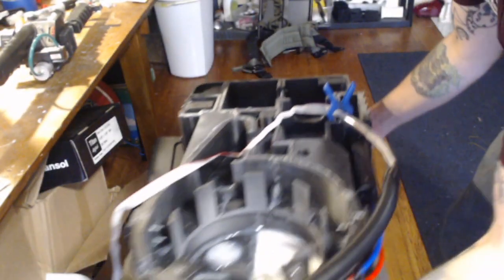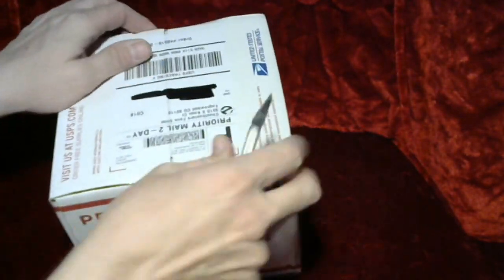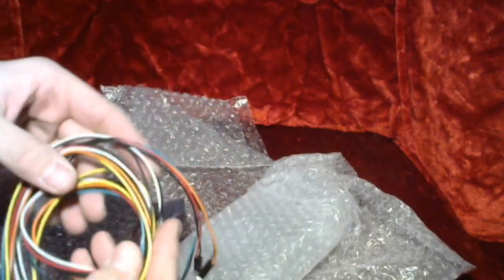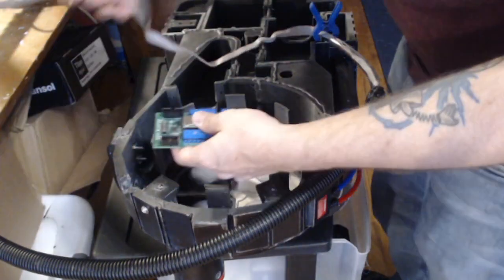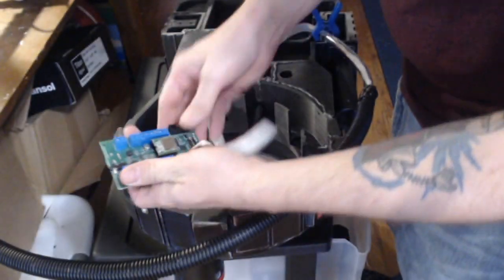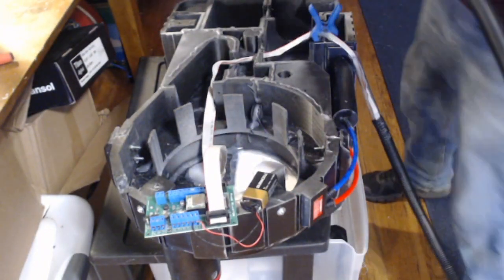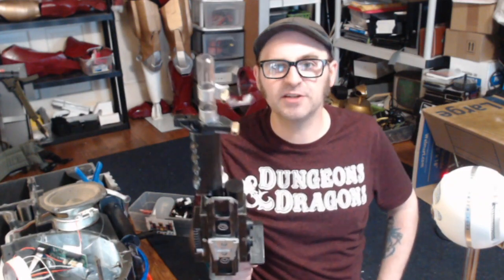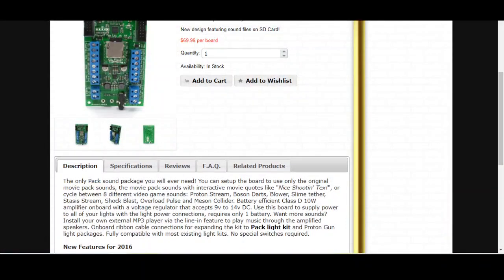Nerd Stuff - Ghostbusters Proton Pack Electronics Installation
We are live and installing the new gear from gbfans.com into our proton pack. Will this finish it off?